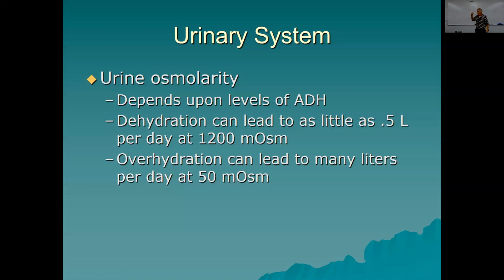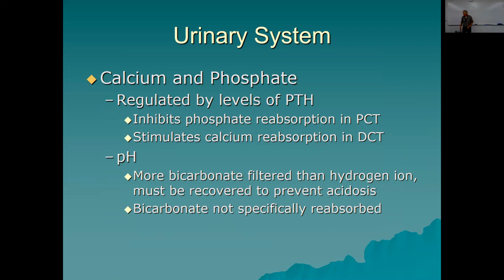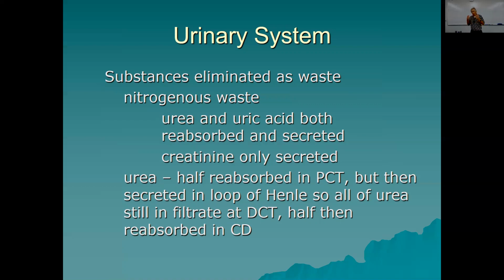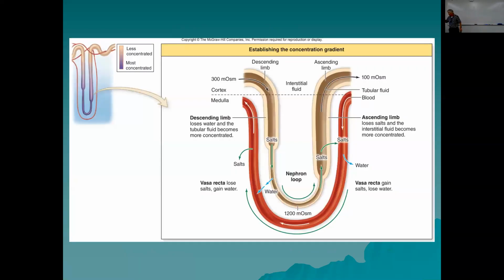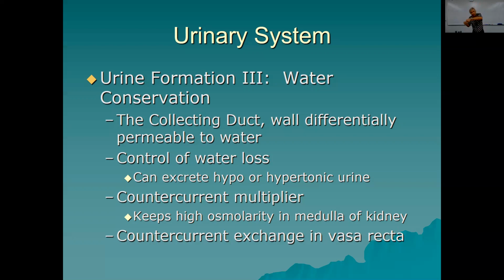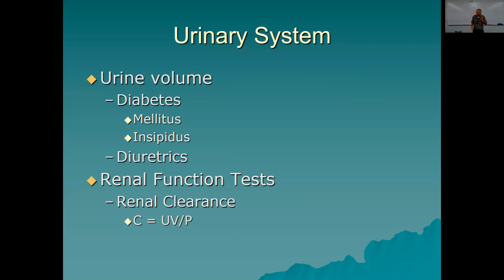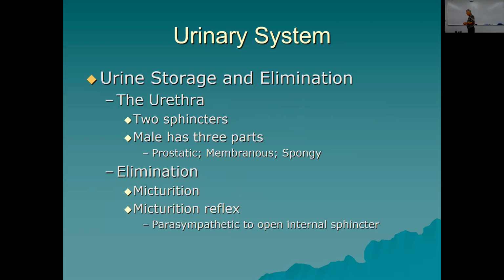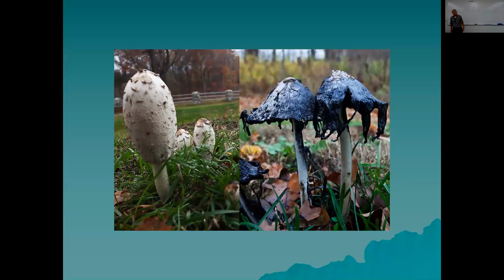urinary3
Third urinary system video.